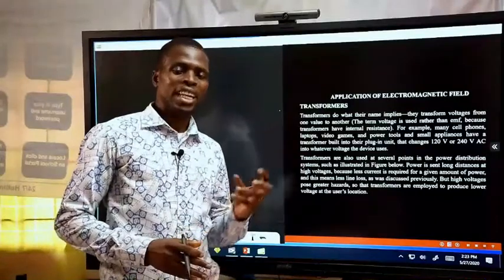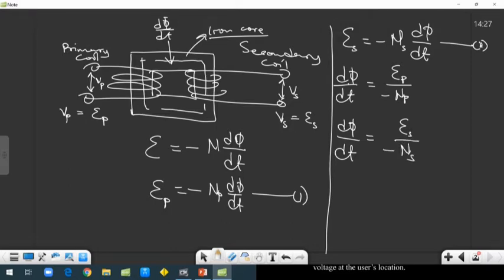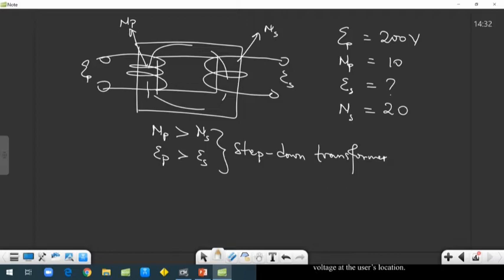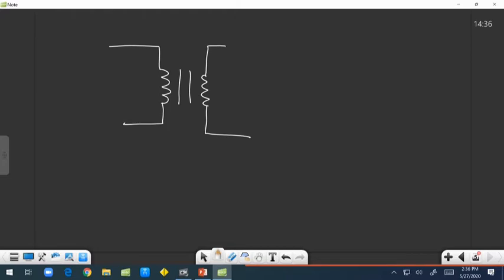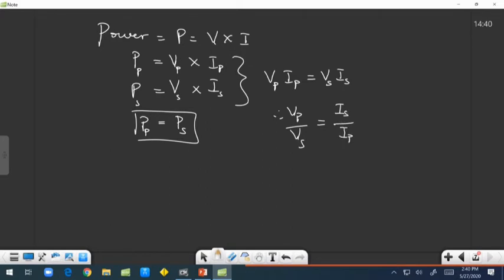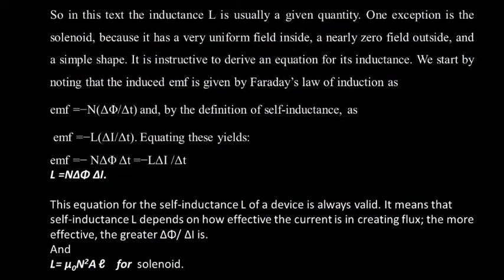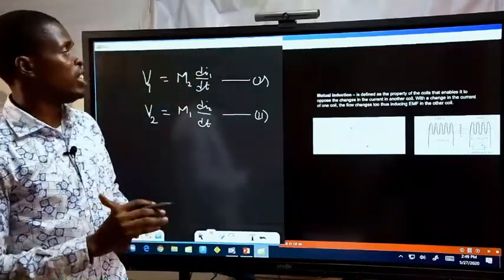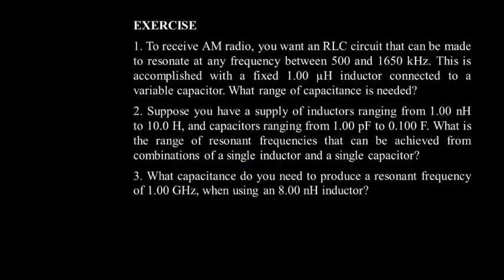ELECTROMAGNETISM: SIMPLIFIED APPROACH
Concepts of magnetism, electromagnetism, electromagnetic induction,basic principles of transformer, calculations and applications.